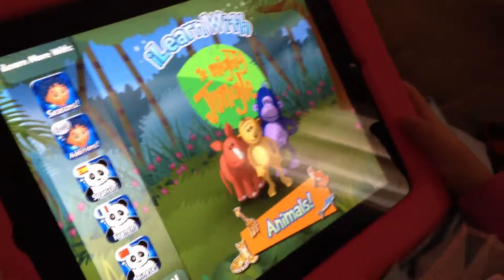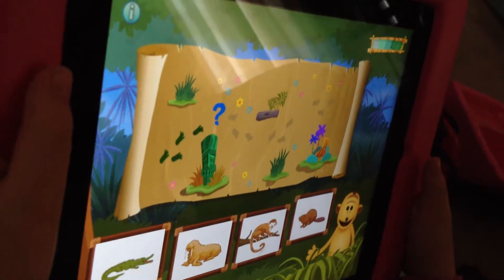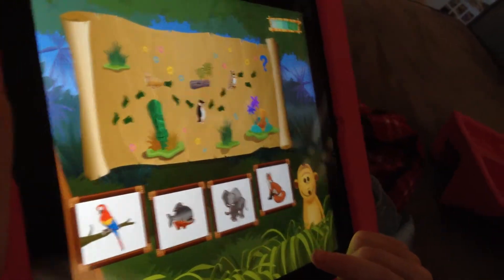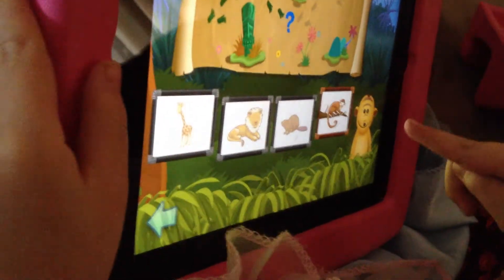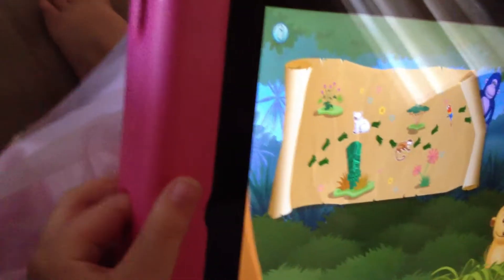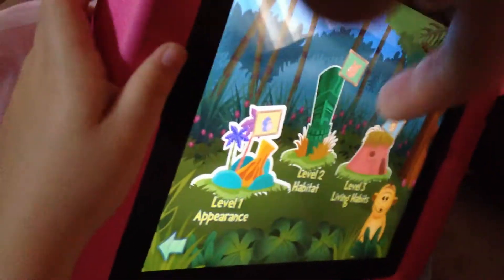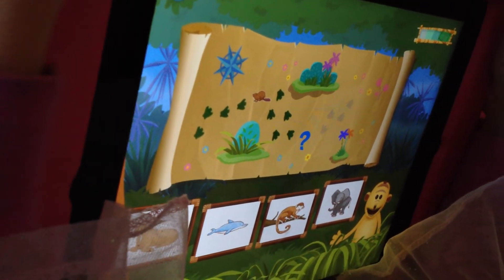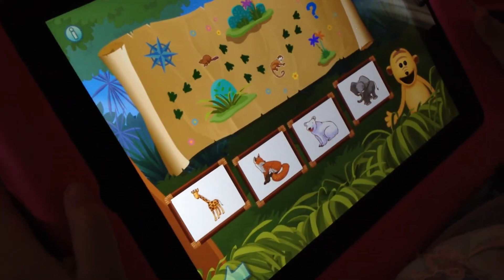i Learn With the Mighty Jungle: Animals ! HD - Life sciences educational game for kids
Kids iPhone App Review.com reviews app using our kids so you do not have to. Today we look at : i Learn With the Mighty Jungle: Animals ! HD - Life sciences educational game for kids in preschool and kindergarten